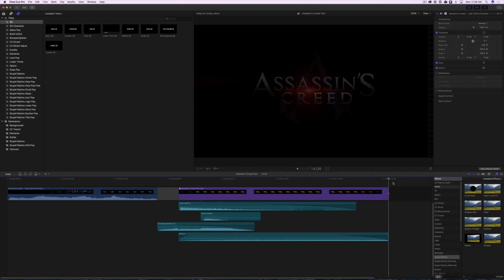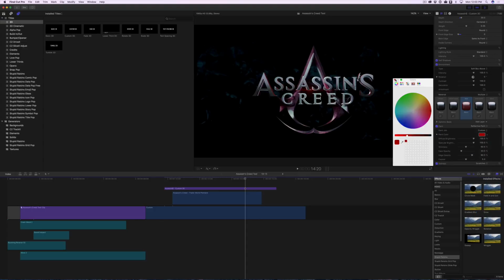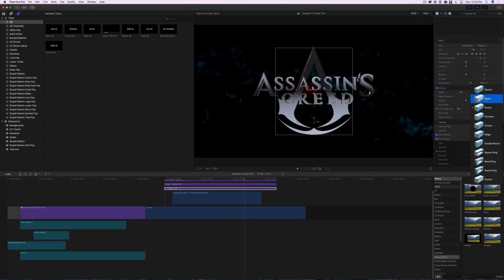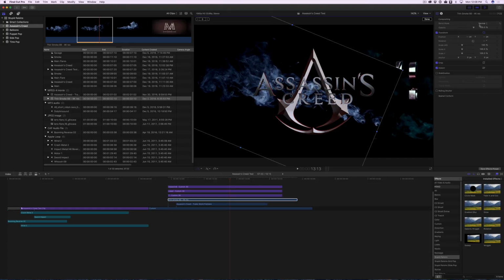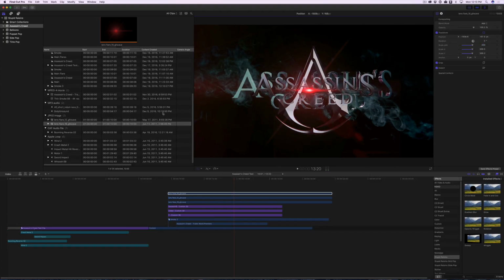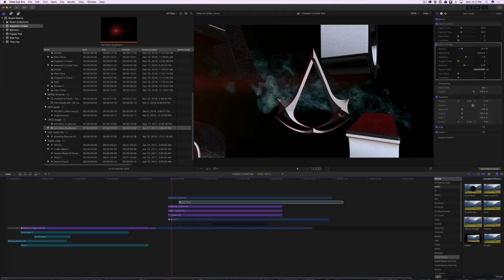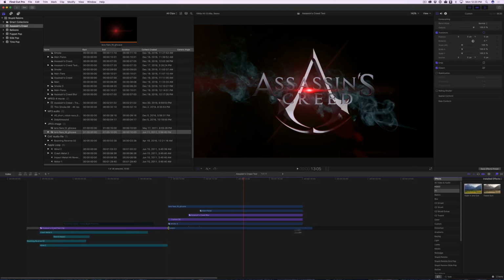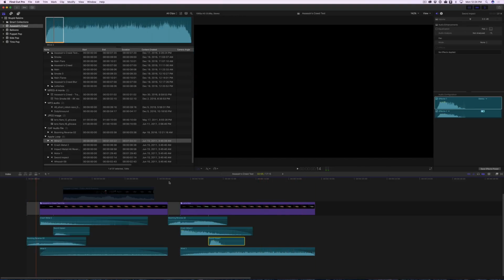How to create the Assassin's Creed movie title in Final Cut Pro X - Tutorial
You'll need some smoke elements lens flares Fade and Opacity effects. All of these are free!